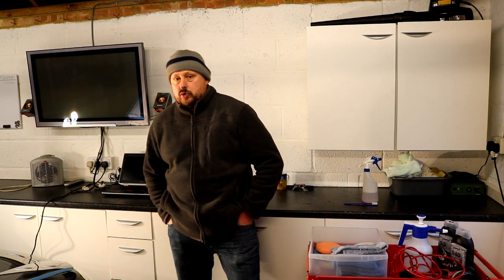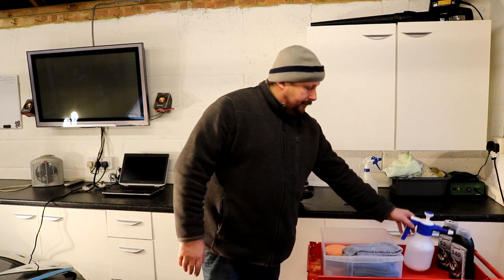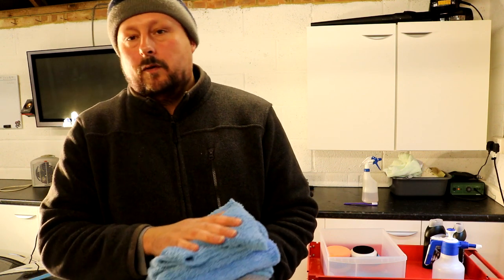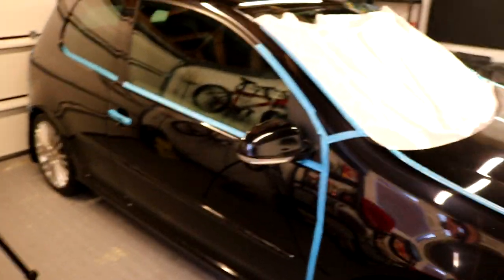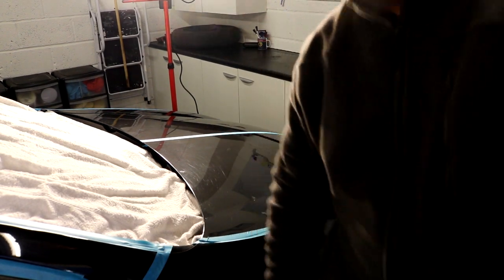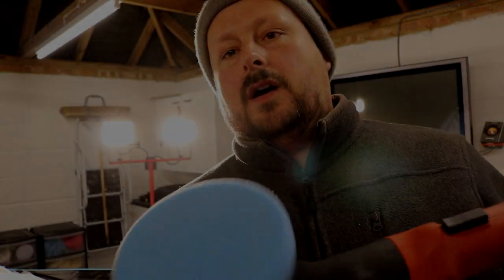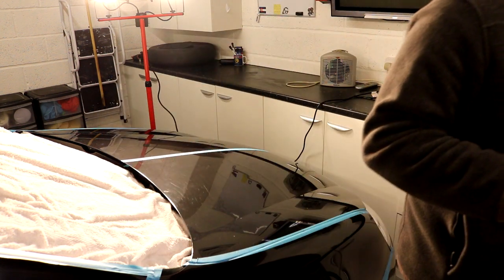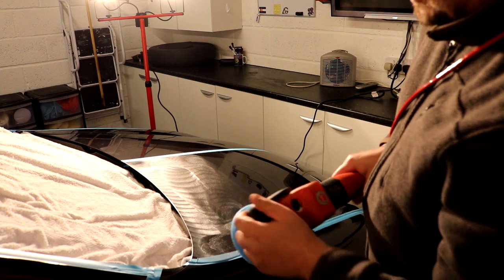How to polish a car Part 1 - Using a Flex 3401 vrg ( paint correction buffing )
A tutorial using a flex 3401 vrg to correct and enhance the paint work on a mk5 golf r32 with damage to the clearcoat

My Main Camera

Bargain Amazon Wash mitts

Recomended Products